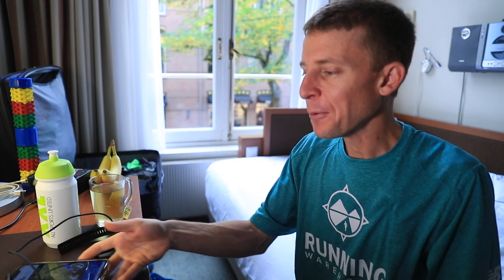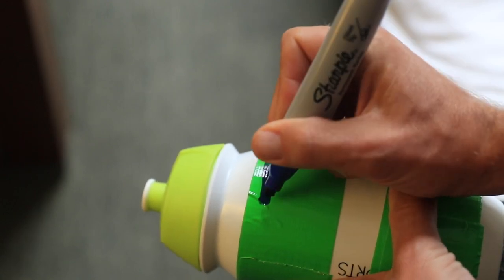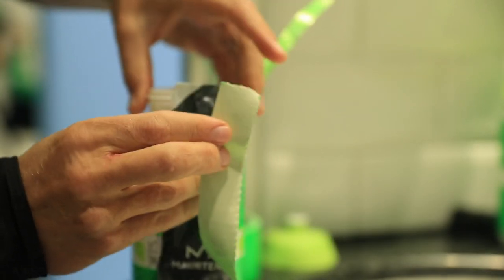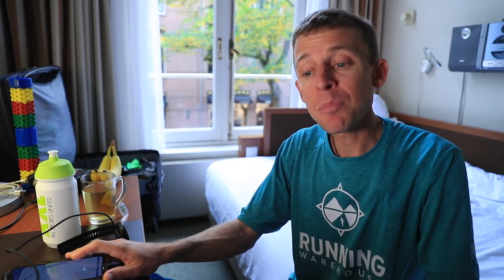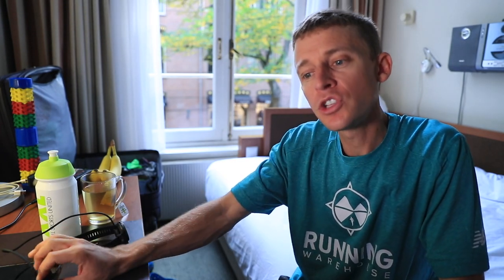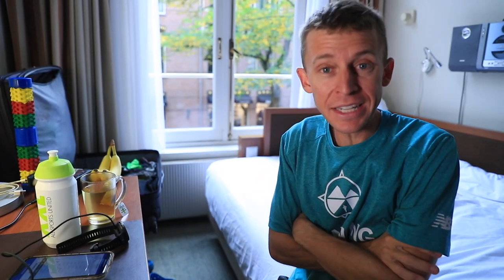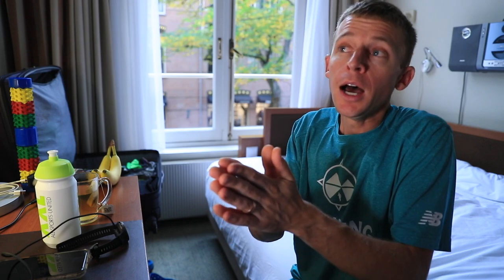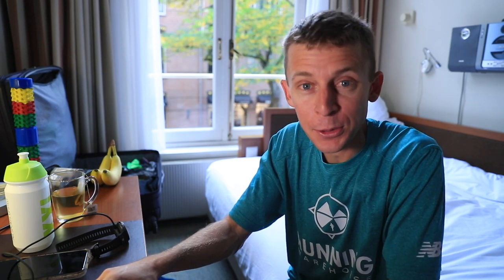Amsterdam Marathon Racing Plan for Olympic Trials Qualifier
Amsterdam Marathon is here! It's race day! When you are watching this I could very well be stretching out and lacing up the shoes for the Amsterdam Marathon 2019 edition. The Amsterdam Marathon race is my debut within the marathon road racing scene. I have never raced a road marathon, and definitely not a road marathon at sea level. Despite the newness of the Amsterdam Marathon surface and discipline, I am shooting for an Olympic Trials qualifying time of 2:19. If am able to run under 2 hours and 19 minutes at the Amsterdam Marathon, I will punch my ticket to the USA Olympic Trials in the marathon. Thanks for the support everyone, onward and upward, see you at the finish line of the 2019 Amsterdam Marathon race!

🔹 Pain relief cream that I use and love, "Deep Blue Rub from doTerra"

🔹 My Favorite RUNNING Gear from Amazon ⬇️

• Nathan Waist Belt to carry phone / gels

"Seek Beauty, Work Hard, and Love Each Other"

🔹 Next Races:

- October 20th: Amsterdam Marathon - Netherlands
- (mystery race)
- November 15th: World Mountain Running Championships - Argentina
- December 15th: Spartan Trail US Championship - California

Monday October 14:
 ⁃ 3 miles easy

Tuesday October 15:
- 6 mile fartlek (3 min on, 1 min off)

Wednesday October 16:
 ⁃ 8 miles steady

Thursday October 17:
- 3 miles easy + strides

Friday October 18:
- 4 miles steasy

Saturday October 19:
- 3 mile shakeout + stride

Sunday October 20:
- Amsterdam Marathon!

Mailing Address:

USA

Seth James DeMoor Daily Running Vlog Channel
Seek Beauty
Work Hard &